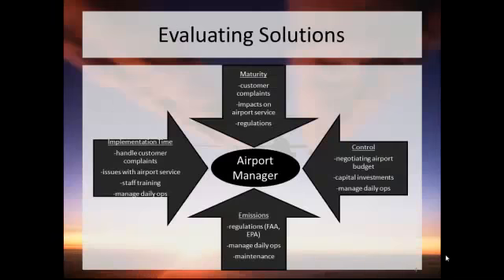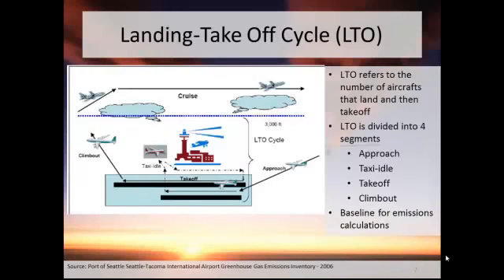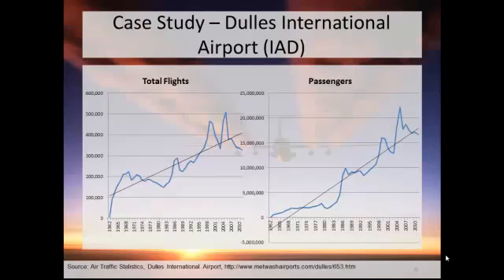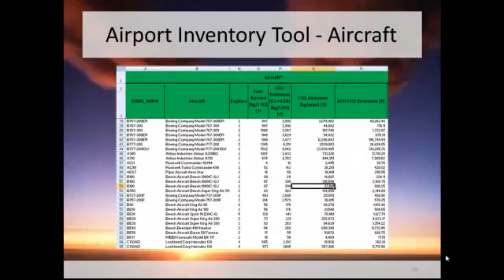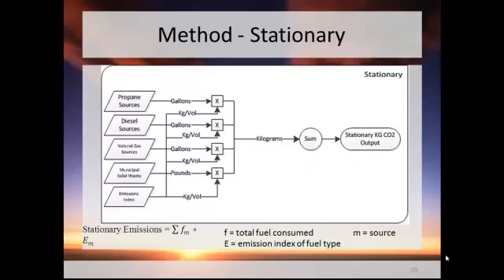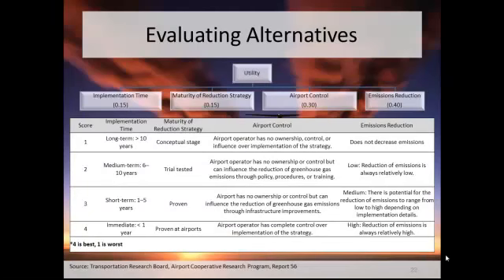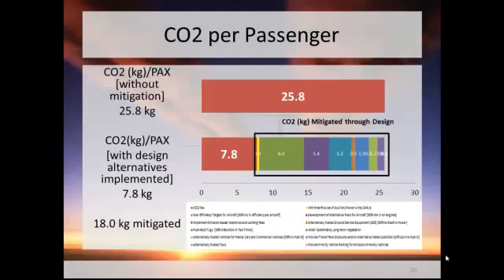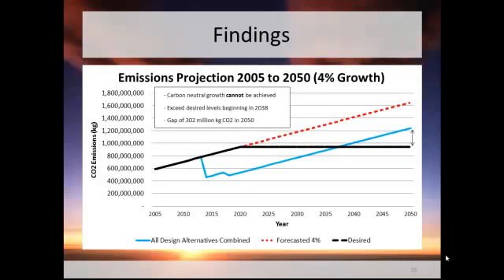Design of a Carbon Neutral Airport 2012